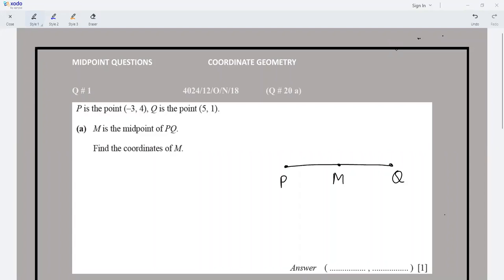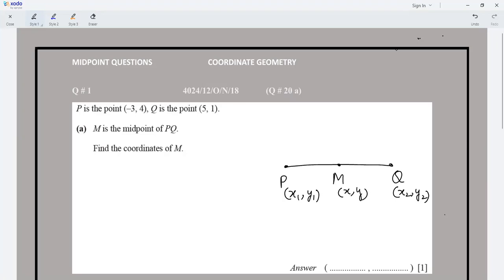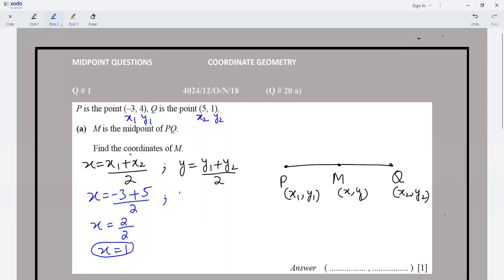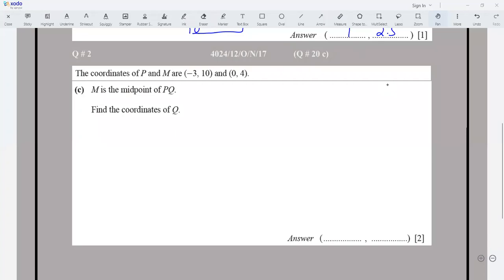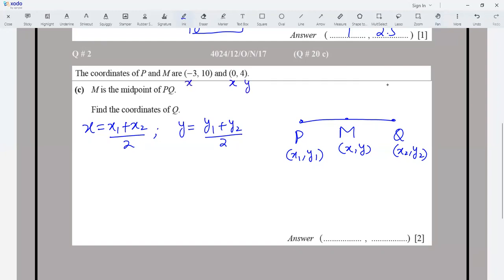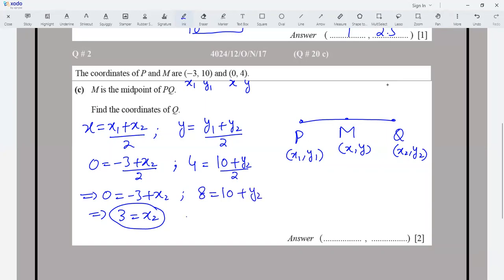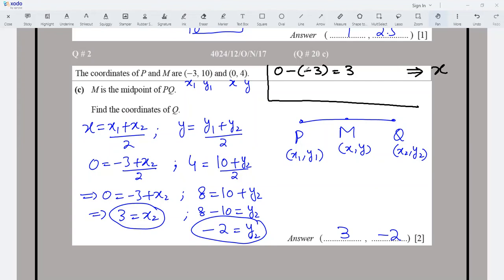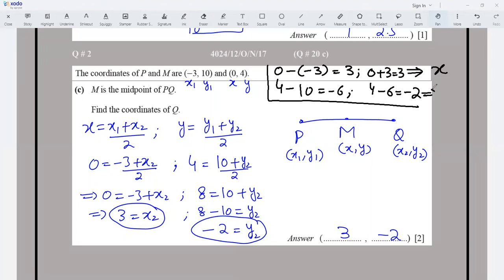How to find Midpoint (Coordinate Geometry)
How to find midpoint when 2 points are given.
How to find coordinates of a point when midpoint and one of the point is given.
O level questions